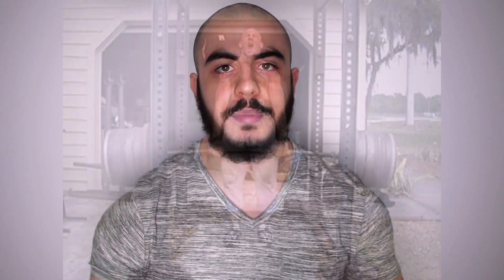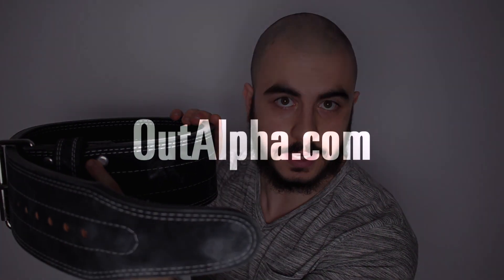Why I Finally Got a Belt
Thinking about getting a belt? Let's talk about the benefits.

AND
Machinimasound.com